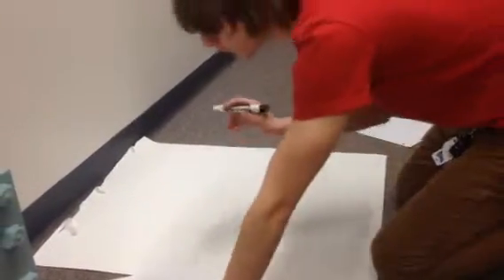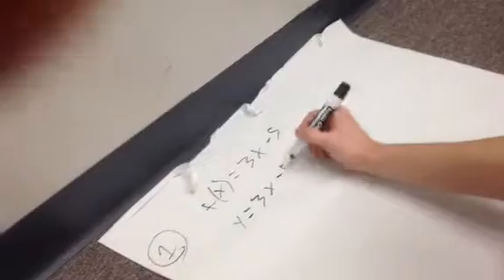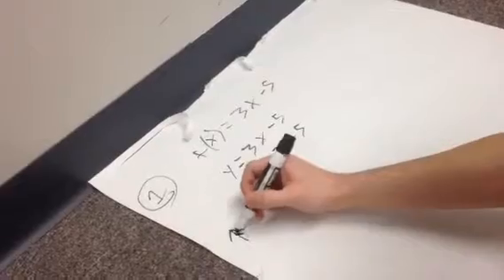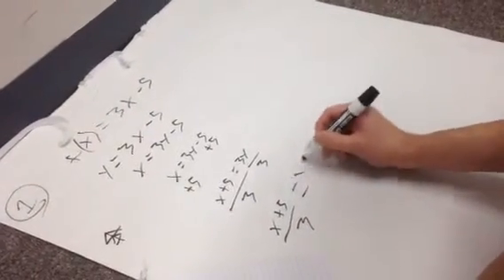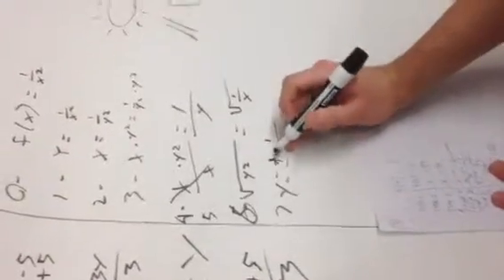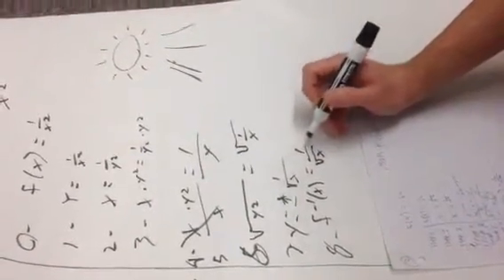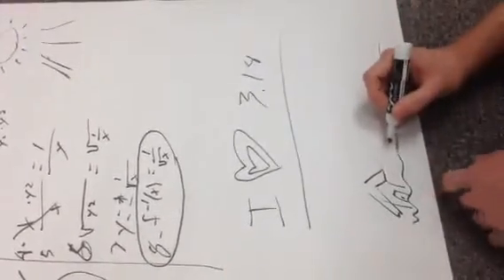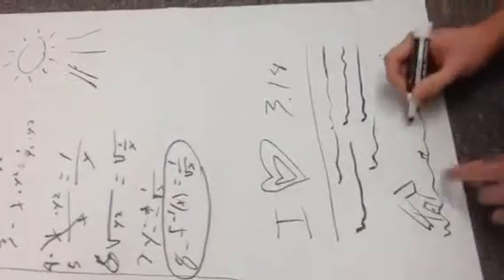Mr macs class 1997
My project for math